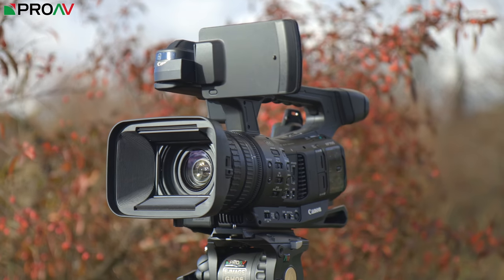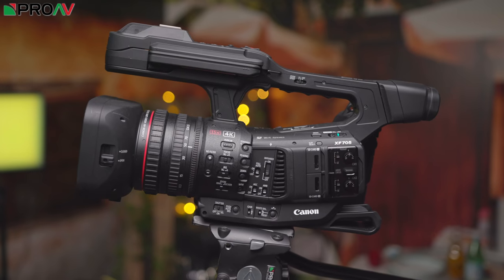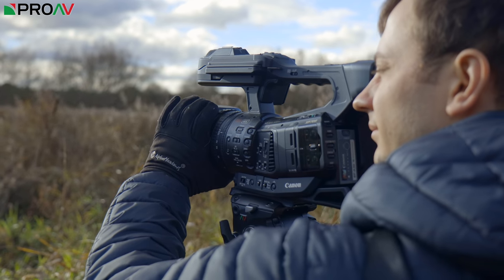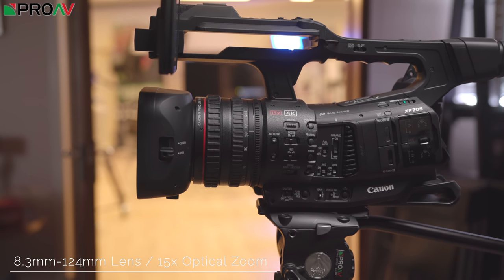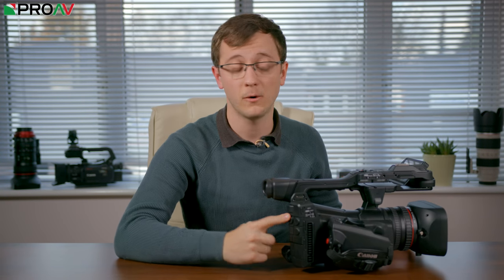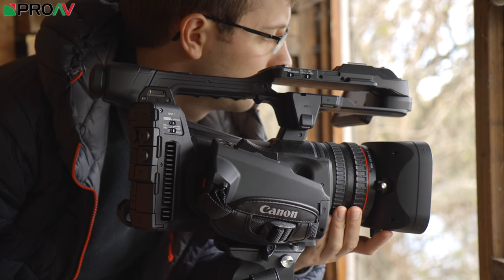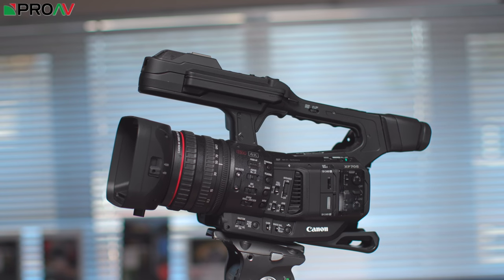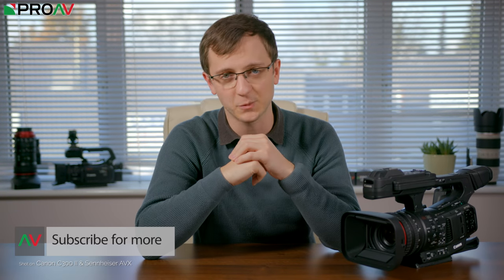The Camcorder of the Future? | Canon XF705 - First Look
Fixed lens camcorders aren't always the most exciting new products around. But that's not to say they're irrelevant products, there is still a great demand for high quality fixed lens camcorders, from people who shoot documentaries, news gathering, or any other fast paced shooting environments for that matter.